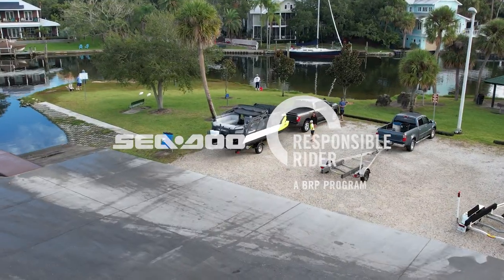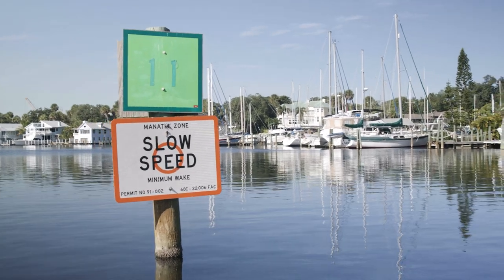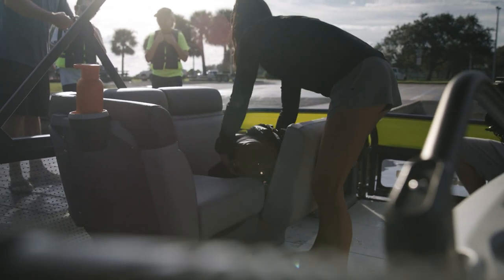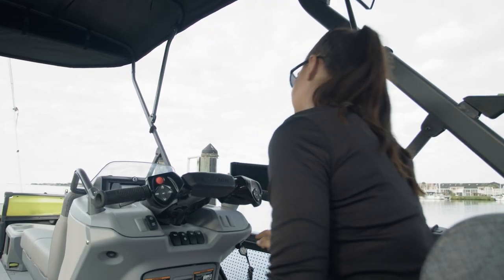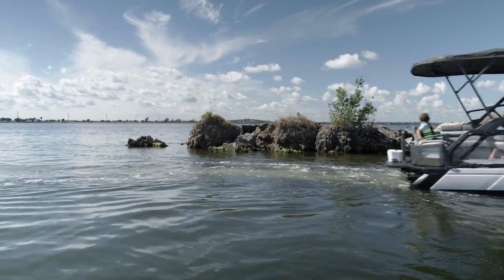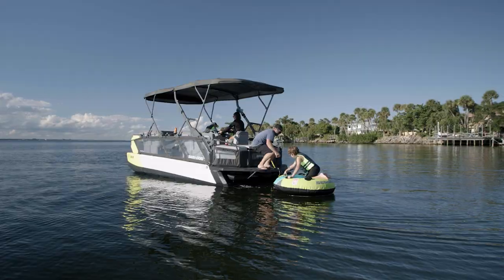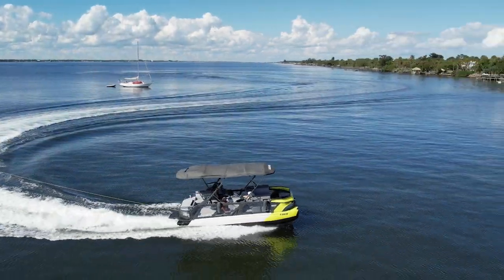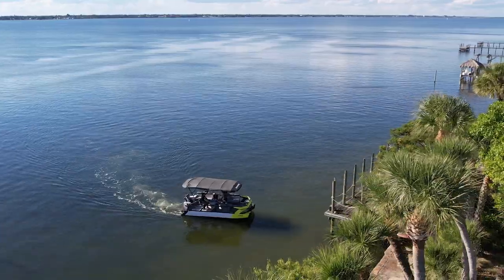Sea-Doo Switch Pontoons Safety Video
Know before you go! In this video, you will learn a lot of valuable tips and information about your new Switch Pontoon. This informational video is a must-see before you head out to the water the first time.